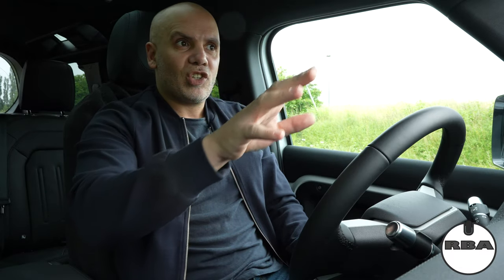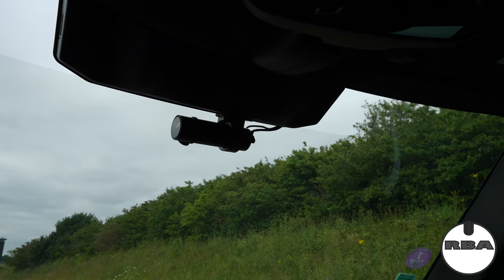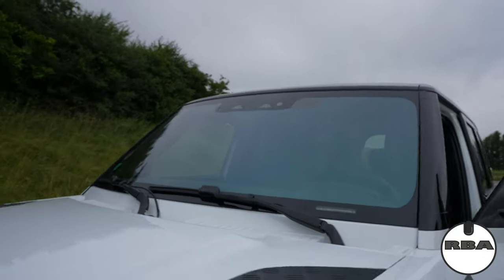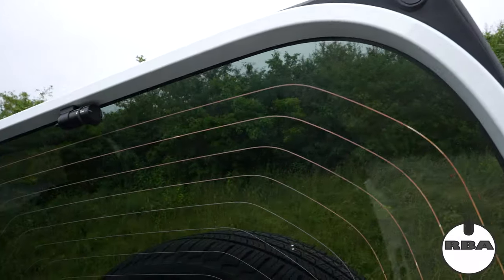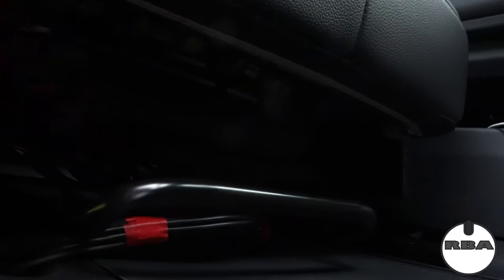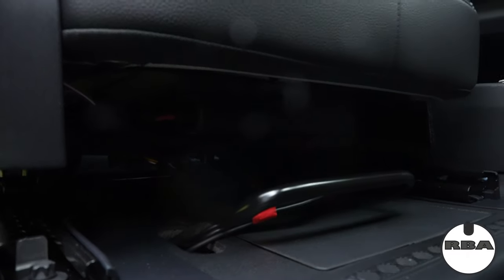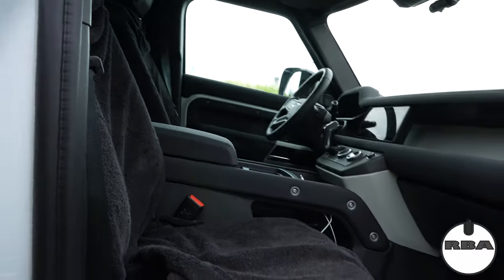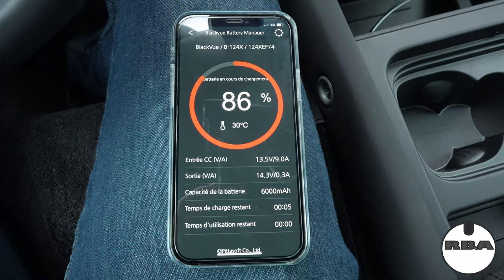Defender P400e HYBRIDE PHEV owner Dashcam installation Blackvue 4K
this video , it's about the blackvue dash cam installed to prevent any conflict, on the road…..
and protection of the car on the car park, against people that they no taking care about their behavior when opening their door, or manipulating their shopping cart at the grocery store……..

all accessories installed below

--Blackvue DR900X 2CH 1To
--Dashcam 2CH 4K UHD 30Fps + Cloud
--Module de connectivité Cloud 4G LTE DR900X & DR750X
--BlackVue Polarizer Filter Clip DR900 X 2CH
--BlackVue B-124X Power Magic Batterie Externe Haute Capacité 12V 6000mAh +USB